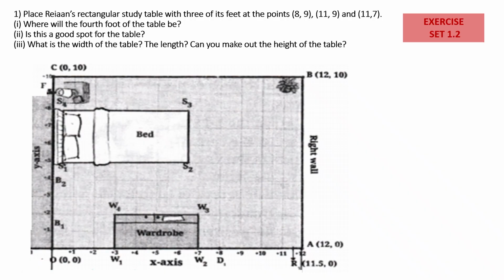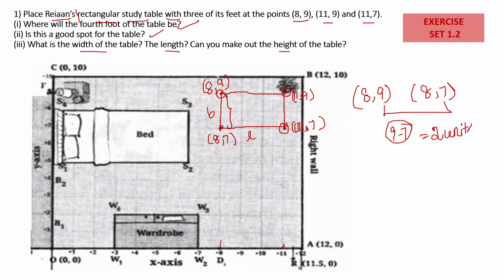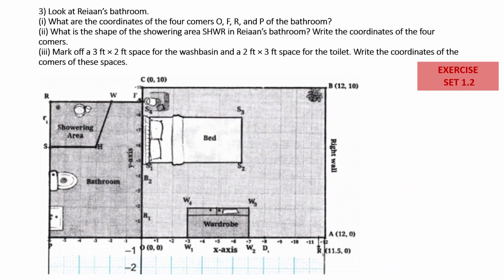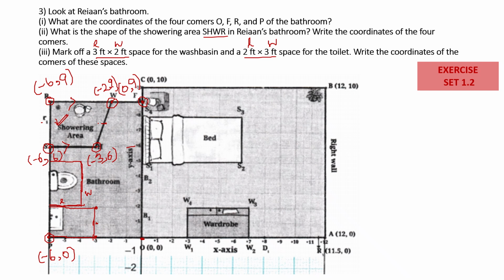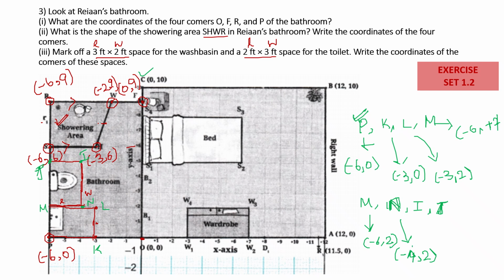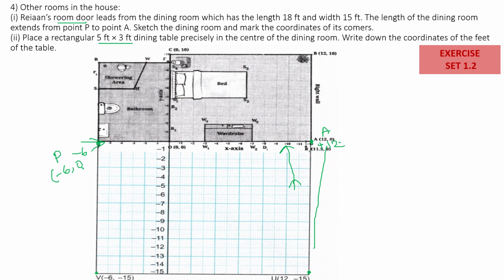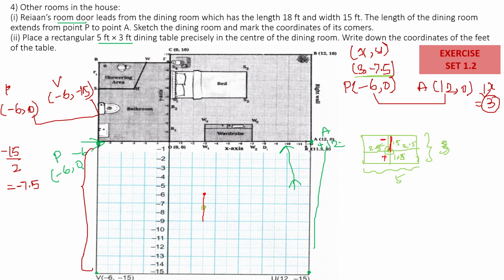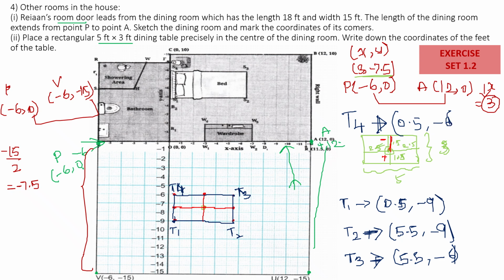class 9 CBSE Math | Ganita Manjari | Chapter 1 | The use of coordinates | Video 2 | Exercise set 1.2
This video helps you to understand the solution of exercise set 1.2 of Ganita Manjari NCERT math book which belongs to class 9.